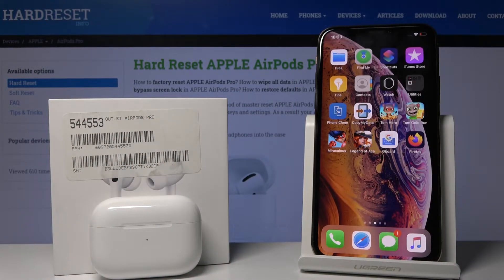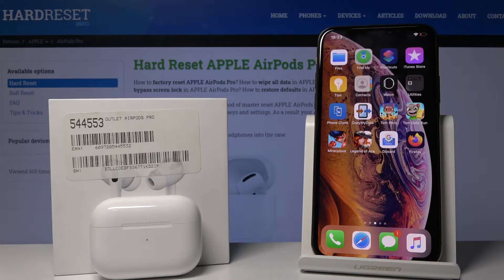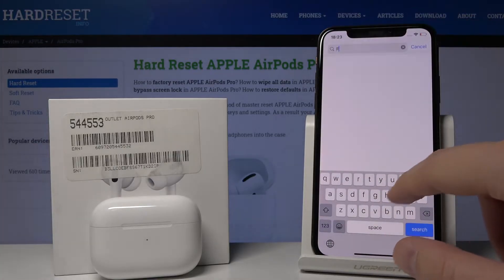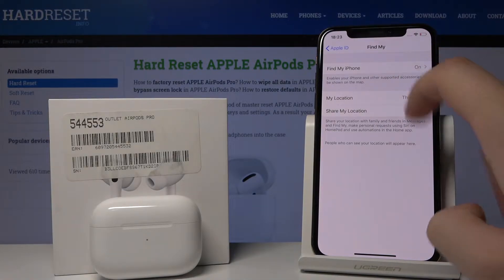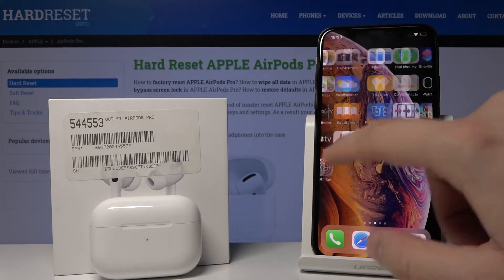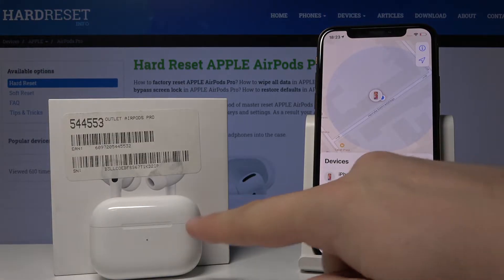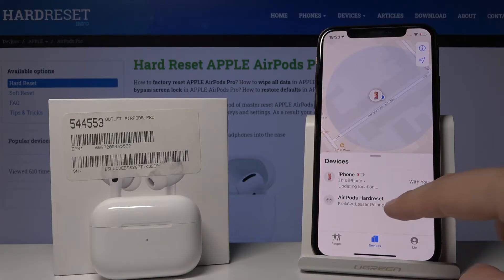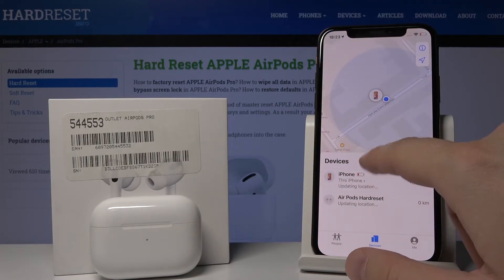How to Use AirPods Pro with Find My Application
If you are looking for more info about AirPods Pro check our
The Find My application based on the iOS system is a great thing, if you want to protect yourself against any loss or theft of your AirPods Pro then be sure to see our video on how to add headphones to the application.

How to add AirPods Pro to Find My App? How to use AirPods Pro to Find My? How to track AirPods Pro? How to activate Find My with AirPods Pro? How to enable Find My in AirPods Pro?